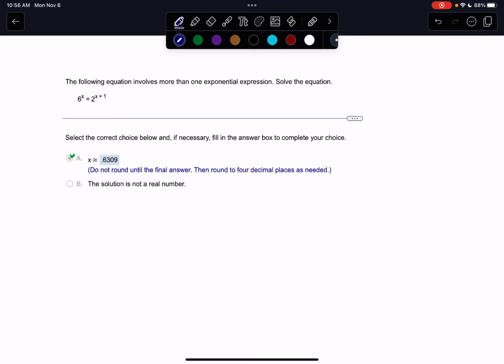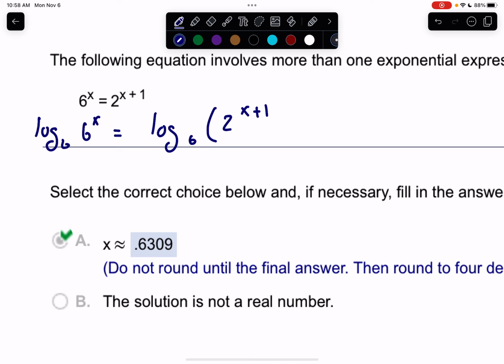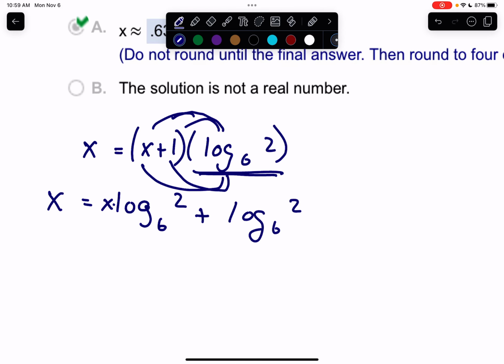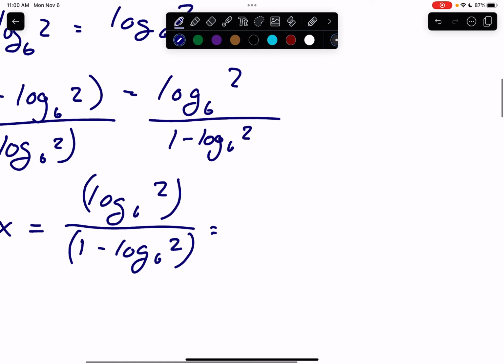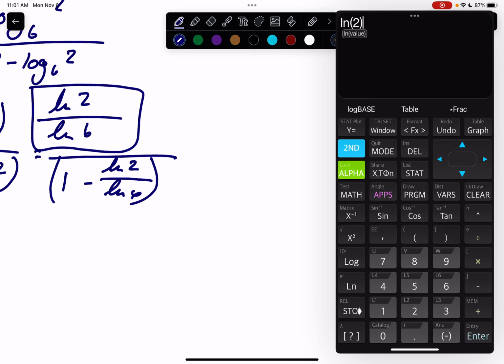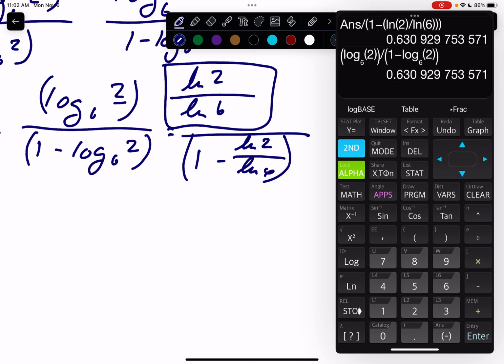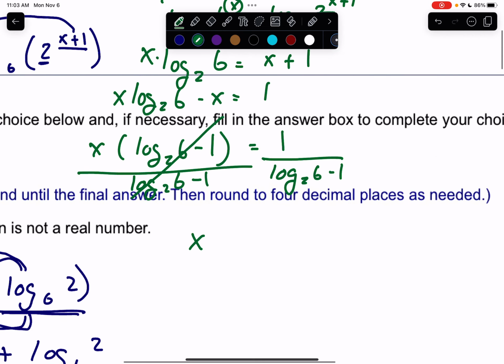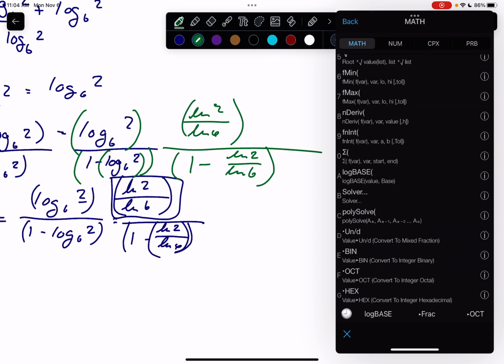Daily Math Problem. #14. Exponential Equations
Use the properties of logarithms to solve the exponential equation where there is an x in the power on both sides of the equation.